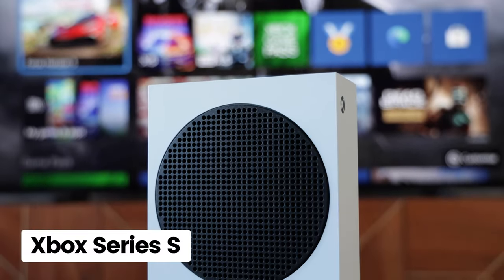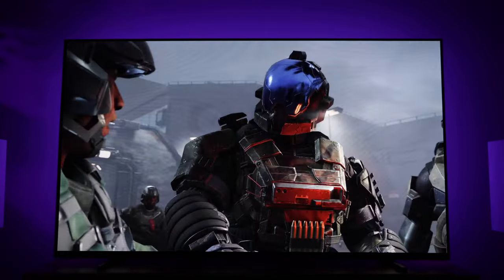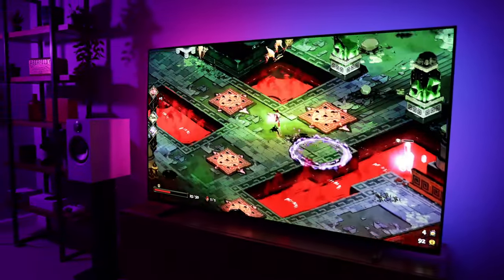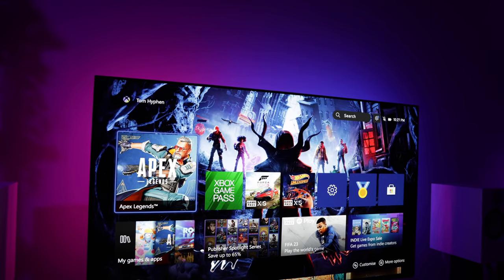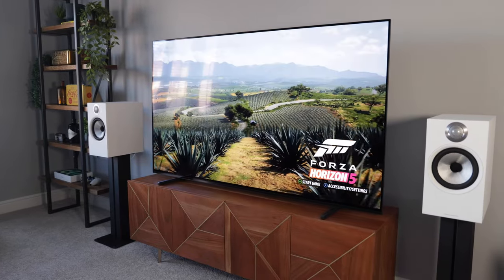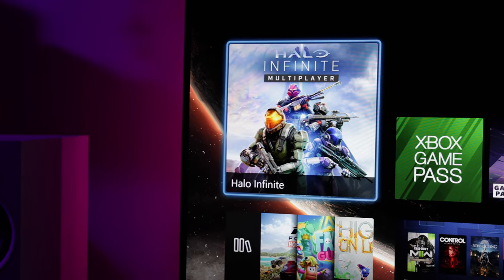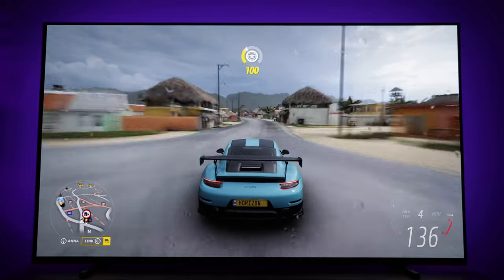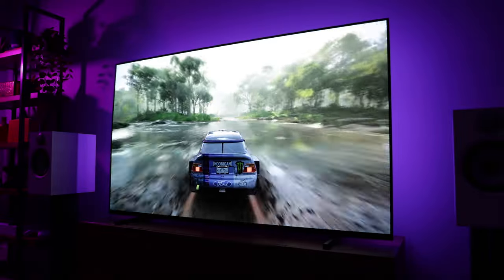Xbox Series S: Best Upscaling Settings on 4K TV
The best upscaling resolution settings for Xbox Series S on a big 4K TV. In this video we look at how you can get the best picture quality from the Series S, and answer a number of common questions. Should your resolution be set to 4K, 1440P or 1080P? Can this console run any games at native 4K? Should you let the console or your TV do the upscaling? What 4K TV size is best for the Xbox Series S?

Here’s a list of games that run at native 4K on the Xbox Series S: Hades, Kingdom Hearts, Red Dead Redemption, Evil Dead, Ori and the Will of Wisps, Mass Effect Collection, and Crysis Remastered.

Products Shown
Xbox Series S
White Xbox Controller
Sony A80J OLED TV
LED TV Backlight
LED Side Lamp Lights

00:00 | Intro
00:42 | 4K Console?
01:04 | Native 4K Games
01:52 | Resolution Settings: 4K, 1440P or 1080P?
03:14 | 4K TV Size: Big Isn’t Better
03:46 | Conclusion